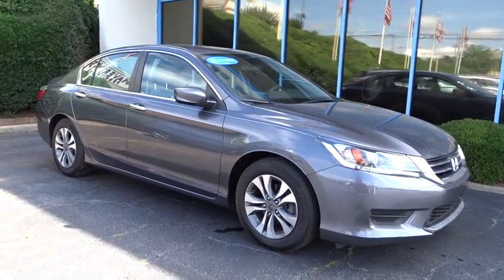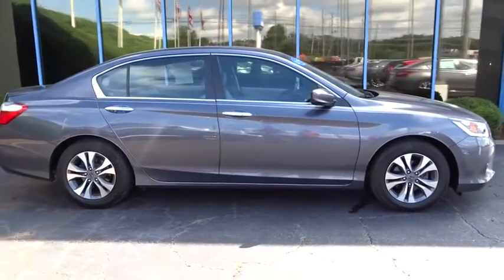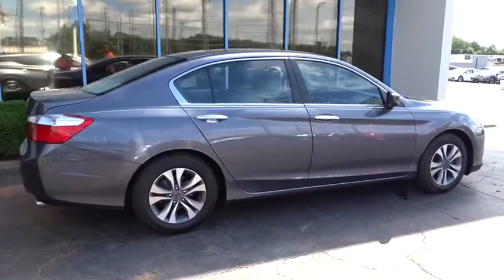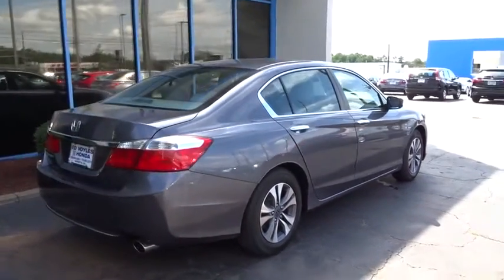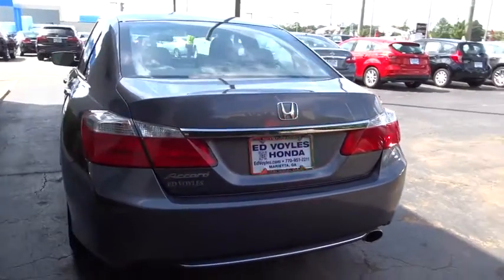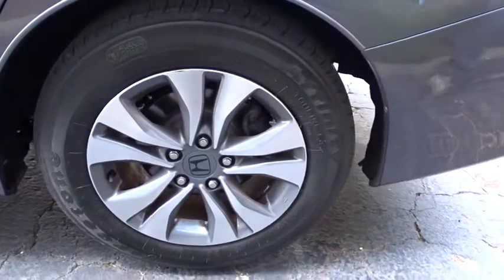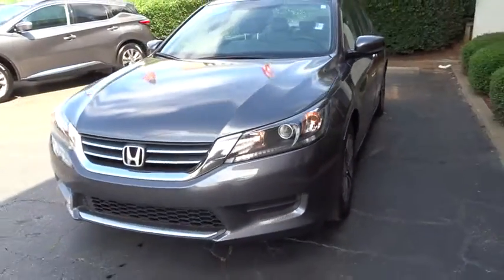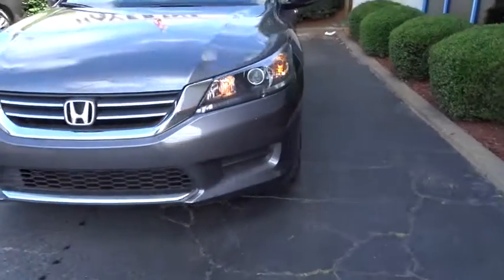2014 Honda Accord Sedan Marietta, Atlanta, Roswell, Woodstock, Kennesaw, GA G50744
2014 Honda Accord Sedan
2014 Honda Accord Sedan LX - Stock#: G50744 - VIN#: 1HGCR2F38EA210039

2014 Honda Accord LX in Gray.Cloth. 36/27 Highway/City MPG** Clean CARFAX. CARFAX One-Owner. Odometer is 10856 miles below market average!Awards:* ALG Residual Value Awards * 2014 IIHS Top Safety Pick+ * 2014 KBB.com 12 Best Family Cars * 2014 KBB.com 5-Year Cost to Own Awards * 2014 KBB.com Best Resale Value Awards * 2014 KBB.com 10 Most Comfortable Cars Under $30,000 * 2014 KBB.com Brand Image Awards2016 Kelley Blue Book Brand Image Awards are based on the Brand Watch(tm) study from Kelley Blue Book Market Intelligence. Award calculated among non-luxury shoppers. Kelley Blue Book is a registered trademark of Kelley Blue Book Co., Inc.Ed Voyles Honda is a local ,family owned dealership that has had a great relationship with our community for several decades. We also serve the entire southeast region, Georgia, Alabama, Florida, Tennessee, North Carolina, South Carolina, Louisiana, and many others. We make the car buying experience easy and fast. Our customers drive out with piece of mind knowing they have a 3 month 3,000 mile warranty on all qualified vehicles at no cost to them.